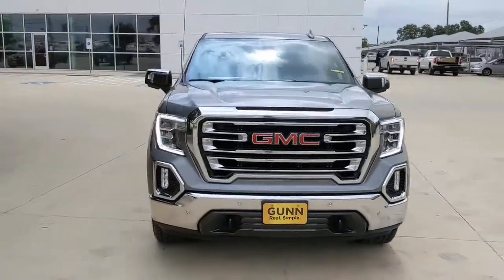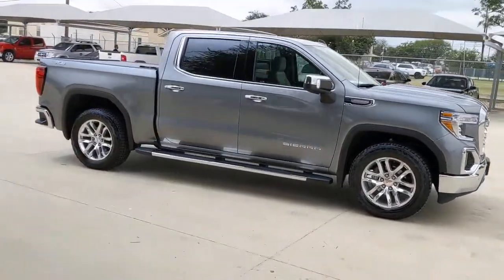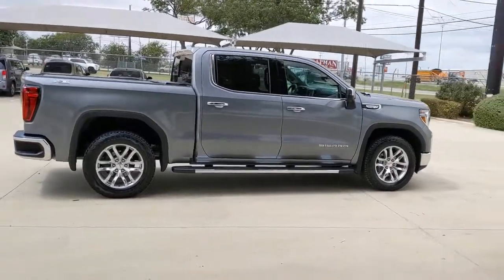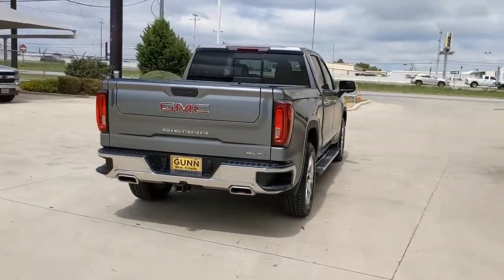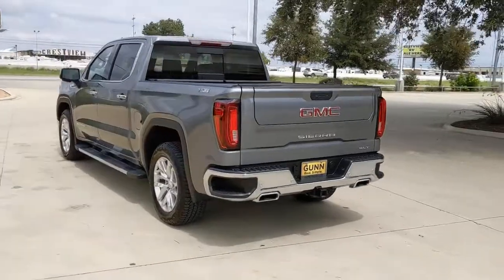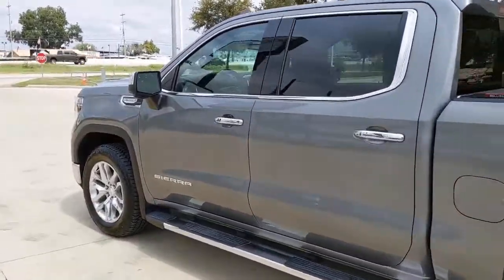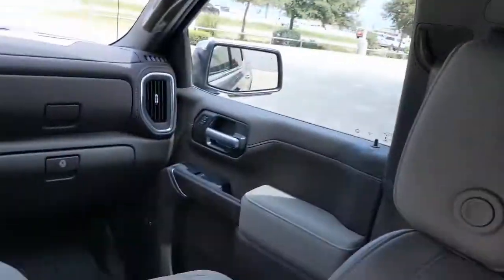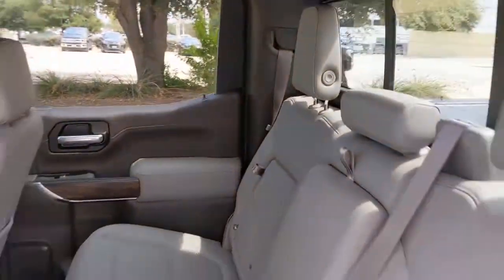2021 GMC SIERRA 1500 San Antonio, Austin, New Braunfels, Houston, Converse, TX BC11565A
2021 GMC SIERRA 1500
2021 GMC SIERRA 1500 SLT - Stock#: BC11565A - VIN#: 3GTU9DED2MG266504

Gunn BuickGMC
12526 IH 35 North

Call Today on this 2021 GMC Sierra 1500 SLT and be the first in line. We are performing our multi-point inspection and making sure it meets our standards but we are ready to answer your questions. If this is the one for you call now.CERTIFIED PRE-OWNED!, 4WD, NAV., Leather, Moon roof, Forward Collision Alert, Safety Lane Keep Assist, 2 USB Ports, 2 USB Ports (1st Row), 20 x 9 Polished Aluminum Wheels, Adaptive Cruise Control, Automatic Emergency Braking, Chrome Wheel To Wheel Assist Steps, Driver Alert Package I, Driver Alert Package II, Dual Exhaust w/Premium Tips, Floor-Mounted Center Console, Following Distance Indicator, Forward Collision Alert, Front Bucket Seats, Front Pedestrian Braking, Heated 2nd Row Outboard Seats, Heavy-Duty Air Filter, Hill Descent Control, IntelliBeam Automatic High Beam On/Off, Lane Change Alert w/Side Blind Zone Alert, Lane Keep Assist w/Lane Departure Warning, Off-Road Suspension, Perimeter Lighting, Power Sliding Rear Window w/Rear Defogger, Premium Bose 7-Speaker Sound System, Radio: Premium GMC Infotainment Sys w/Navigation, Rear Cross Traffic Alert, Safety Alert Seat, SiriusXM w/360L, SLT Convenience Package, SLT Preferred Package, SLT Premium Plus Package, Spray-On Pickup Bed Liner w/GMC Logo, Ultrasonic Front & Rear Park Assist, Universal Home Remote, Ventilated Driver & Front Passenger Seats, Wireless Charging, X31 Hard Badge, X31 Off-Road Package.CARFAX One-Owner. Clean CARFAX.Certified. GMC Certified Pre-Owned Details:* Transferable Warranty* Limited Warranty: 12 Month/12,000 Mile (whichever comes first) from certified purchase date* 24 months/24,000 miles (whichever comes first) CPO Scheduled Maintenance Plan and 3 days/150 miles (whichever comes first) Vehicle Exchange Program* Roadside Assistance* Warranty Deductible: $0* 172 Point Inspection* Powertrain Limited Warranty: 72 Month/100,000 Mile (whichever comes first) from original in-service date* Vehicle History2021 Satin Steel Metallic GMC Sierra 1500 SLT EcoTec3 5.3L V8 10-Speed Automatic
ADAPTIVE CRUISE CONTROL,BOSE SOUND SYSTEM  PREMIUM 7-SPEAKER SYSTEM  with Richbass woofer,SLT CONVENIENCE PACKAGE  includes (A50) bucket seats with (D07) center console  (KQV) ventilated front seats  (A48) rear sliding power window  (UG1) Universal Home Remote  (MCZ) 2 USB ports with auxiliary input (IP Mounted)  (MCR) 2 USB Ports/SD Card/Aux Jack (Inside Console with bucket seats) and (KA6) rear heated seats (KA6) Heated Second Row Outboard Seats are included on Crew Cab models built before 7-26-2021. Certain vehicles built on or after 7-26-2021 will include (RFU) Not Equipped with Heated Second Row Outboard Seats  which removes (KA6) Heated Second Row Outboard Seats. See dealer for details.),SATIN STEEL METALLIC,WIRELESS CHARGING,INTELLIBEAM  AUTOMATIC HIGH BEAM ON/OFF,FRONT PEDESTRIAN BRAKING,TRAILER TIRE PRESSURE MONITOR SENSORS  includes set of 4 sensors.,FOLLOWING DISTANCE INDICATOR,SEATS  HEATED SECOND ROW OUTBOARD SEATS  (Included and only available with (PCY) SLT Convenience Package on vehicles built before 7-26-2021. Certain vehicles built on or after 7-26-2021 will include (RFU) Not Equipped with Heated Second Row Outboard Seats  which removes (KA6) Heated Second Row Outboard Seats. See dealer for details.),TEXAS EDITION SLT PREMIUM PLUS PACKAGE  includes (PCY) SLT Convenience Package  (PDY) SLT Preferred Package  (PQB) Driver Alert Package I  (PDJ) Driver Alert Package II  (NZM) 20 Polished aluminum wheels  (CGN) spray-on bedliner  (BVT) Chrome assist steps and Texas Edition badging. With 4WD model and (L84) 5.3L EcoTec3 V8 engine (MQB) 10-speed automatic transmission is included.,REAR AXLE  3.23 RATIO,X31 OFF-ROAD PACKAGE  includes Off-Road suspension  (JHD) Hill Descent Control  (NZZ) skid plates  (K47) heavy-duty air filter and X31 hard badge Includes (NQH) 2-speed transfer case  (XCK) 265/65R18SL all-terrain  blackwall tires and (N10) dual exhaust.,DARK WALNUT/SLATE  PERFORATED LEATHER-APPOINTED FRONT OUTBOARD SEAT TRIM,WHEELS  20 X 9 (50.8 CM X 22.9 CM) POLISHED ALUMINUM,LICENSE PLATE KIT  FRONT,LANE KEEP ASSIST  with Lane Departure Warning,EXHAUST  DUAL WITH PREMIUM TIPS,X31 OFF-ROAD AND PROTECTION PACKAGE  includes (X31) Off-Road Package  (CGN) spray-on bedliner and (RIA) All-weather floor liners  LPO Includes (NZM) 20 Polished aluminum wheels and (QAE) 275/60R20 all-terrain  blackwall tires.,SLT PREFERRED EQUIPMENT GROUP  includes standard equipment,BED LINER  SPRAY-ON  Pickup bedlin